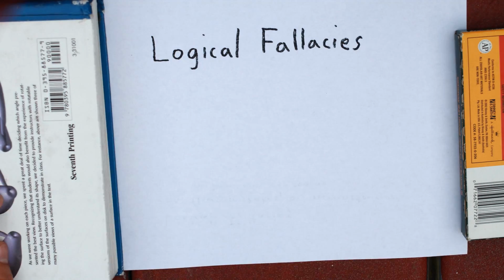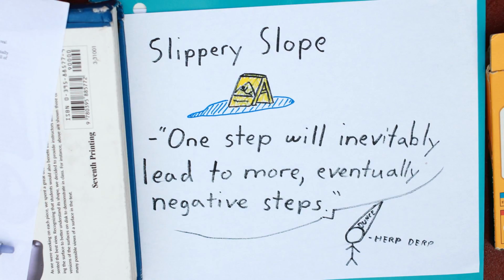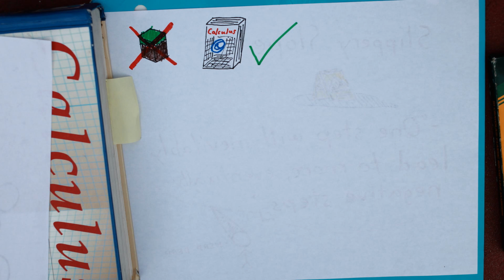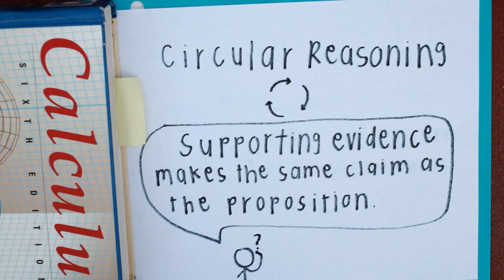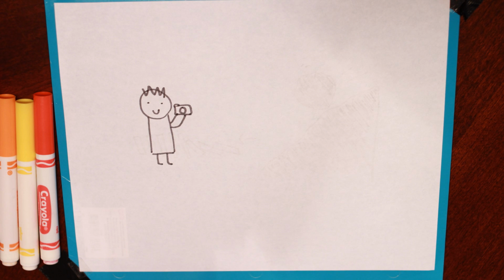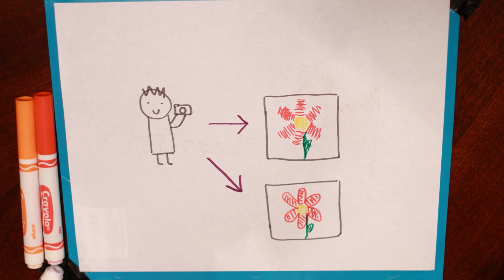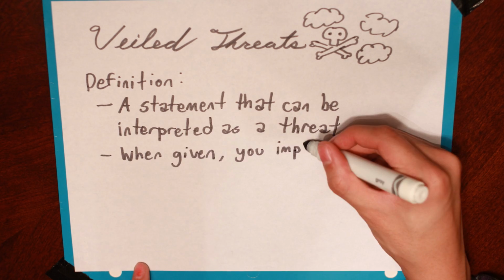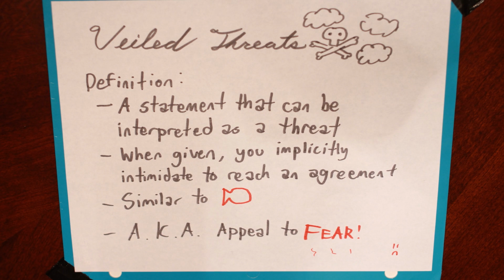Minute English: Logical Fallacies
Starring: Kevin Chang, Brian Huynh, Theresa Huynh, and Winston Lee